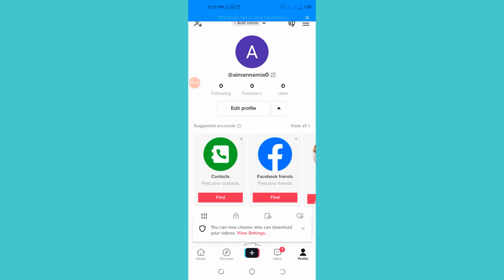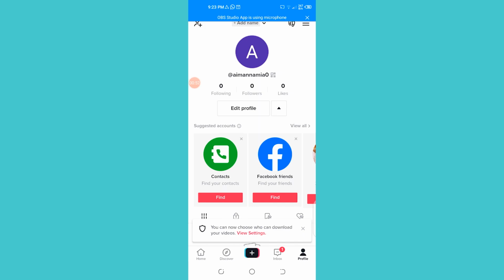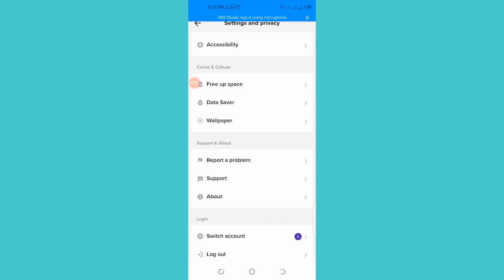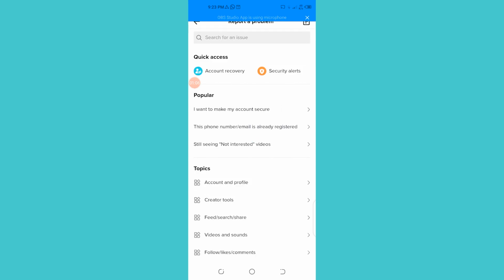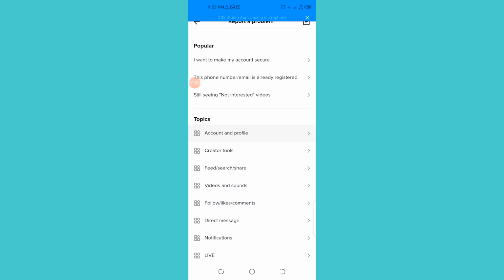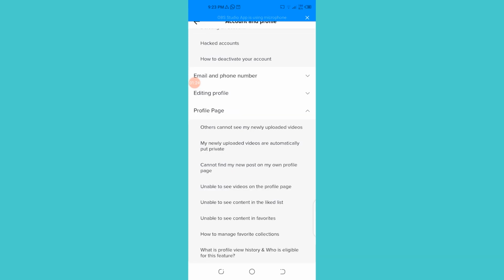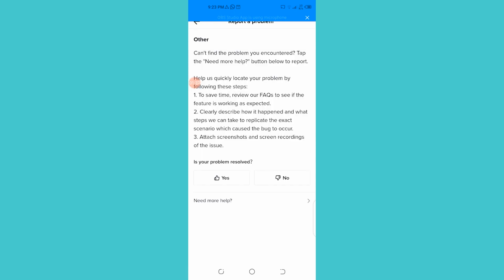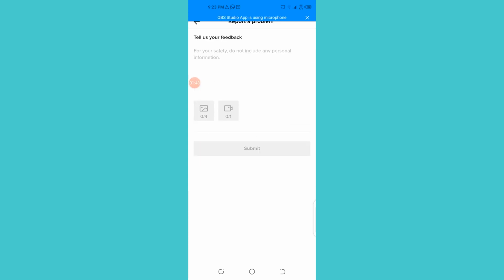REMOVE TIKTOK ACCOUNT WARNING | How To Remove Tiktok Account Warning ( Quick And Easy)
In this video I will show You How to Remove tiktok account warning and get your account back in no time. if you use tiktok and recently you got an account warning then we will help you remove it easily. watch this quick tutorial and learn.